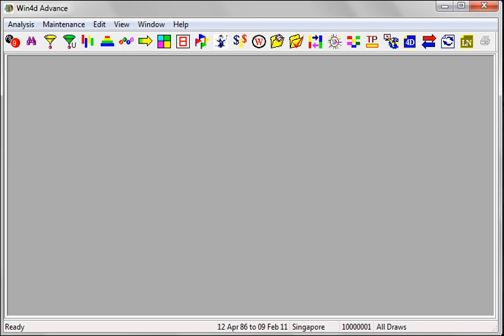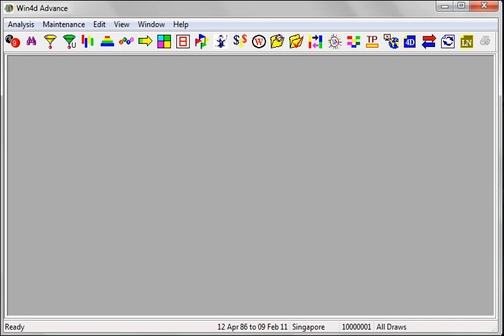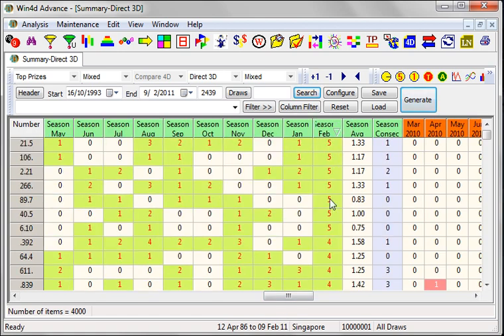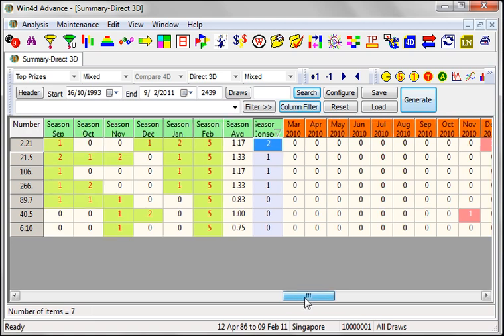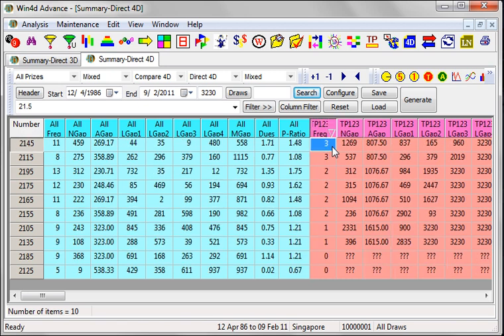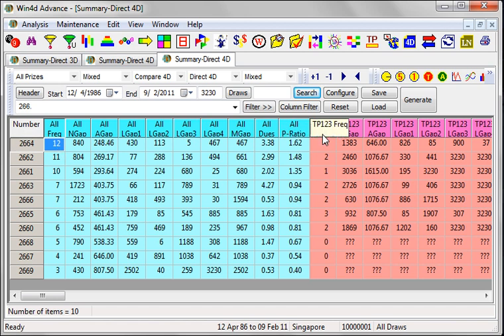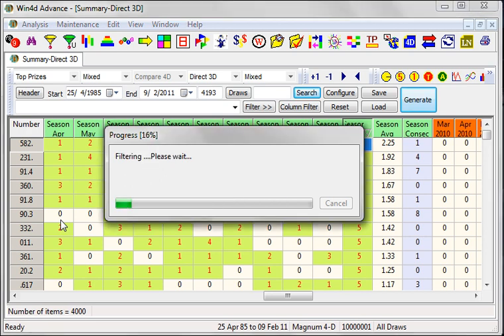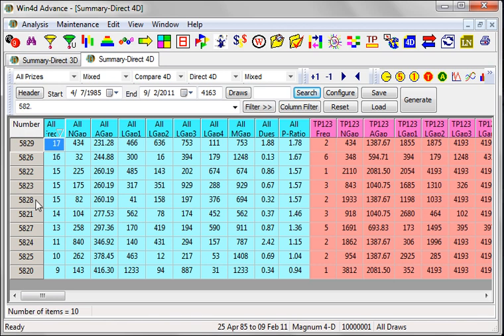Search and analyse, data interpretation.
Search and analyze data interpretation.